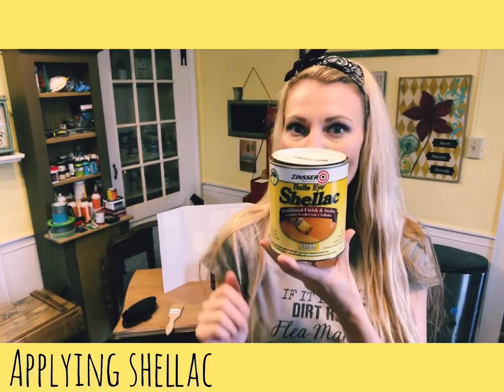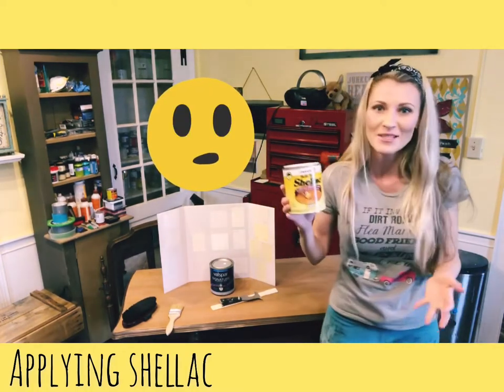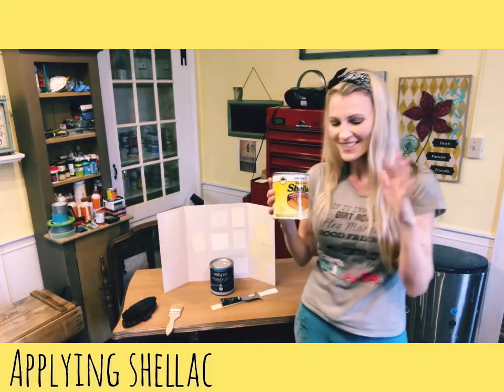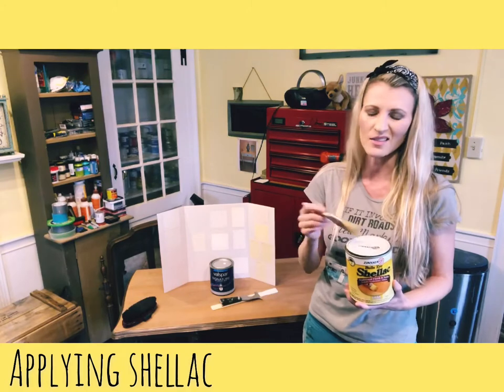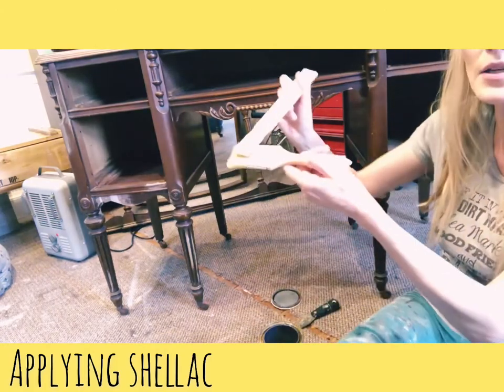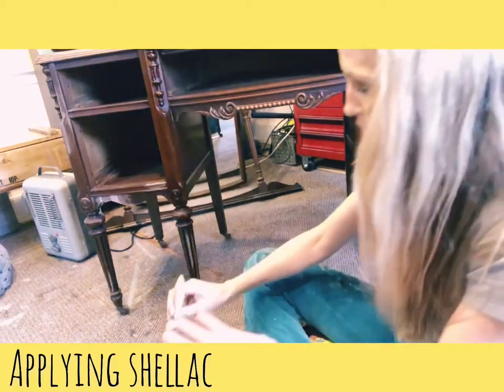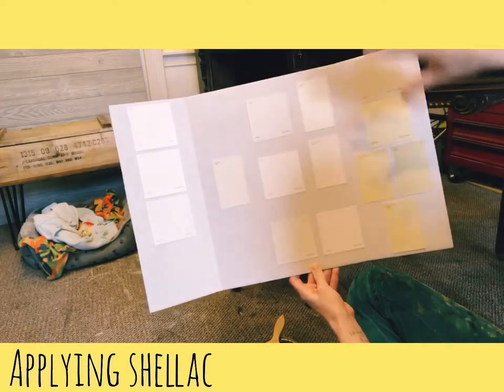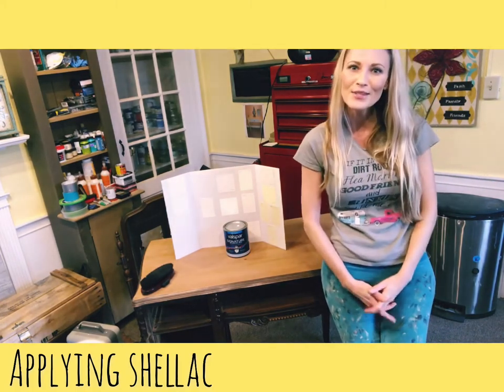Prevent Bleed Thru on Furniture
Bethany from Madeline Jean Antiques & Restoration asks...What in the world do maxi pads and bug secretions have to do with a tutorial about applying Shellac to a piece of antique furniture? Watch and learn!